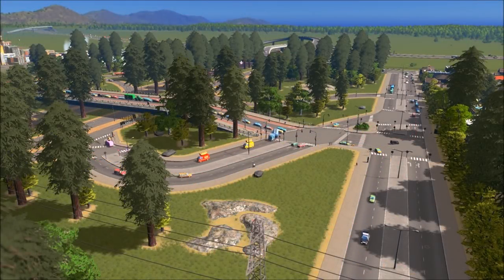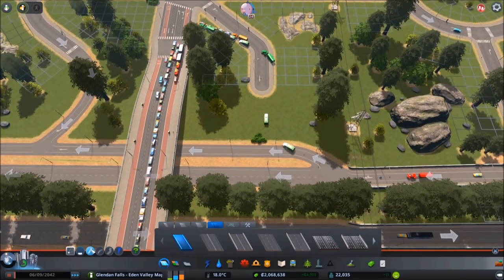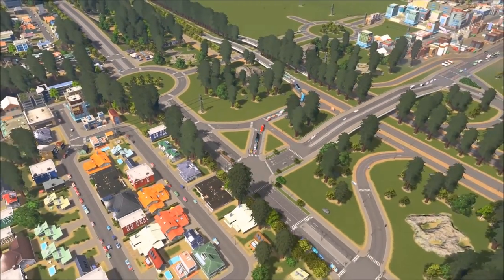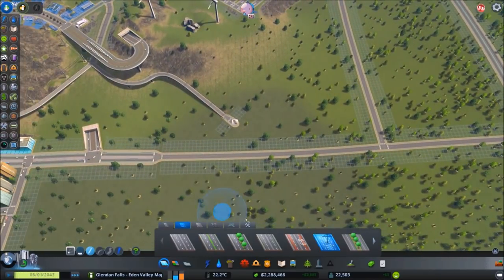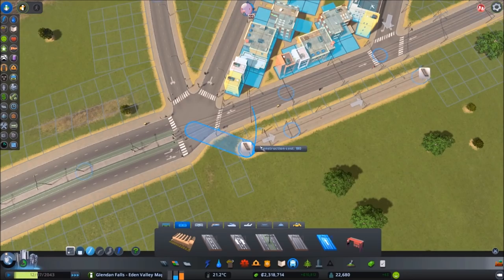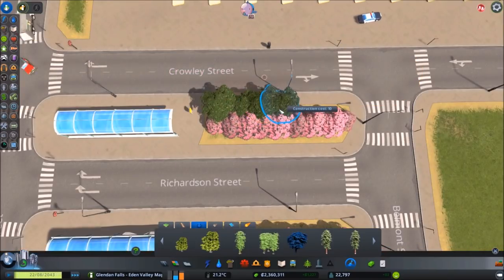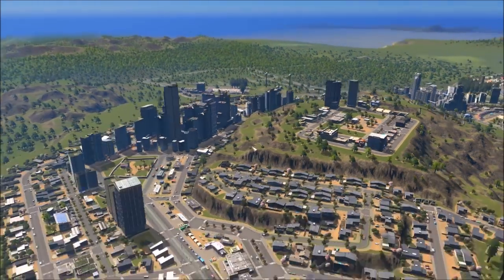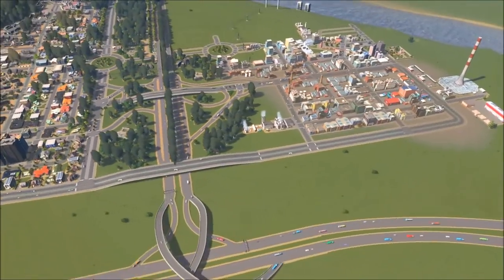Let's Play Cities: Skylines Green Cities EP15 - Rebuilds & Beautification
Ahoy friends!

In today's episode we find ourselves rebuilding our main highway exit in an effort to get better flow through in the area - it's starting to bottleneck and it's only going to get worse! Might as well get it over and done with now!

I start adding a few more of the main corridors and streets in place over in the valley and I think even though it's a little boxy it still looks rather nice :)

Overall the city is coming along nicely, crazy to think about how much we still need to do though!

Towards the end of the episode we switch over to some simple detailing, I feel like we should be doing some more of that just here and there.. it does add a nice amount of extra realism to the city. It just seems daunting when you're trying to implement it all at once city wide, but if we just go at it slowly it should be more manageable :)

Anywho, let me know your thoughts!